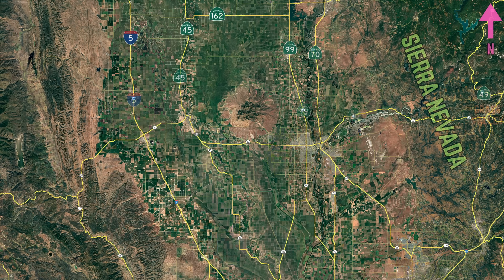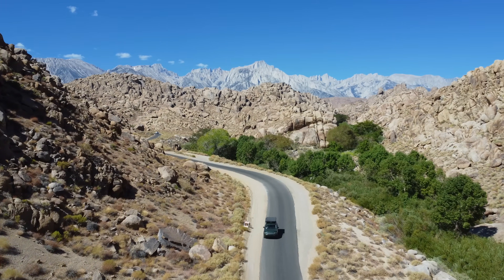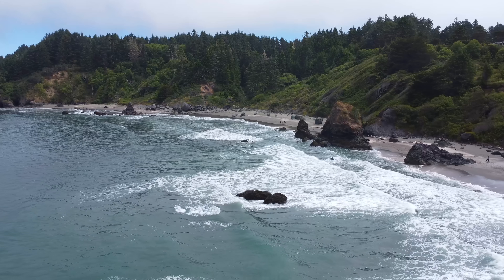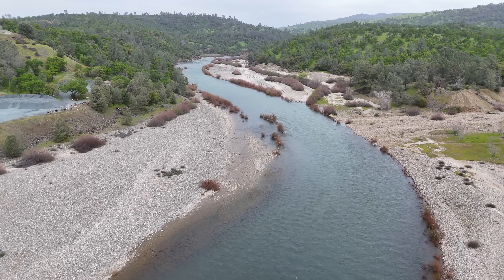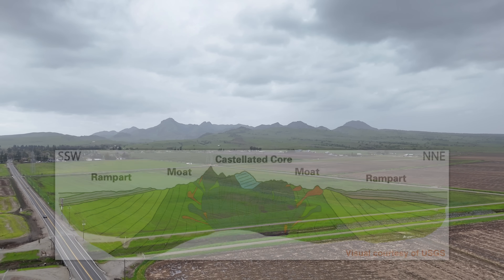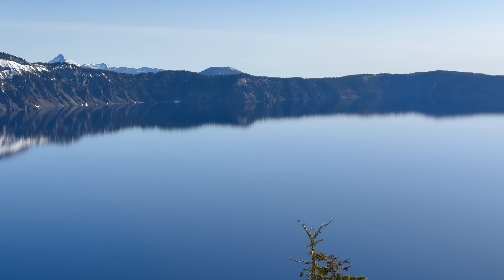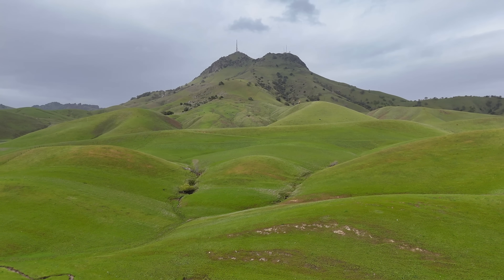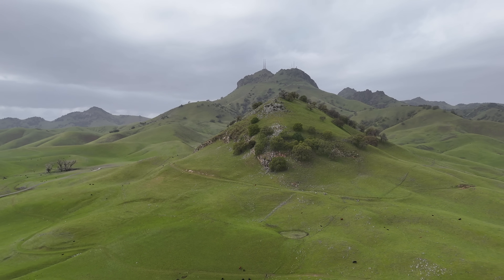Geology of California's Weirdest Mountain Range: Sutter Buttes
In this episode of Solomon's Outdoor Adventures, Solomon discusses the geology of California's weirdest mountain range, Sutter Buttes. Dubbed "The World's Smallest Mountain Range", this dubious group of peaks is located right smack in the middle of the Sacramento Valley, about 50 miles north of Sacramento. They are volcanic in origin, but they exist in a place that they really shouldn't- watch the video to find out their story!

New episodes of Solomon's Outdoor Adventures will be posted every 1-2 weeks, depending on how busy I am, so please subscribe and hit that notification bell to never miss an episode!

All footage, photography, audio, and visual animations/diagrams are MY OWN unless otherwise cited, and taking any elements of them without my permission is a breach of copyright law. This channel is a one-man team, and I work hard to do my own research, write my own script, record my own voiceovers, film my own footage, and design my own animations and visuals to get these videos out to everyone. I NEVER use AI in my videos and I DO NOT use stock footage, as I pride myself in my videography. Sources I consulted to research this video will be written out at the end of the video.